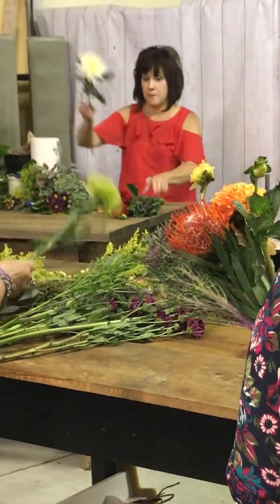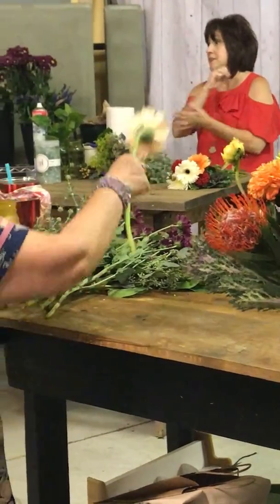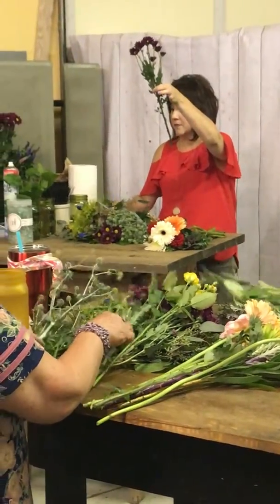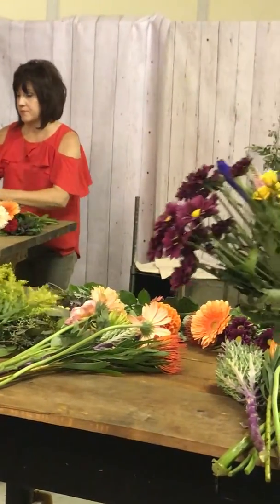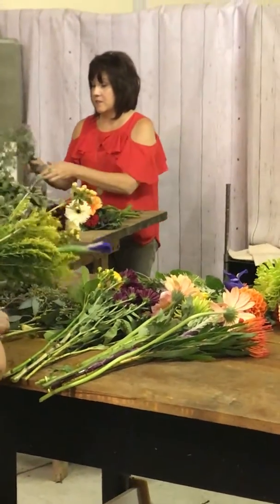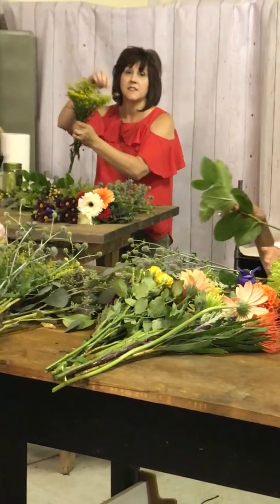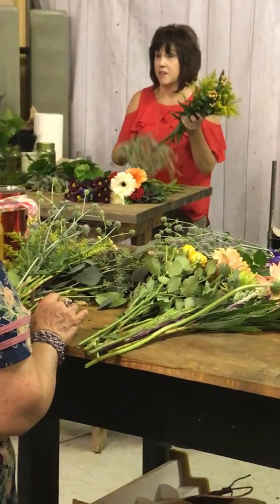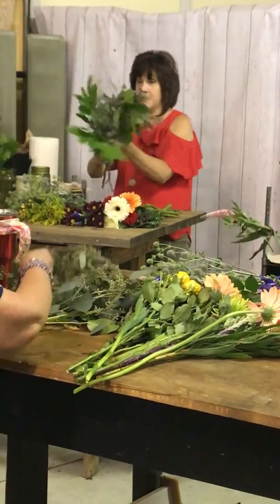Floral Design Class at Bobbie's Flowers, Tempe, AZ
Paula explaining how to separate primary focals, secondary focals, filler and greens from a market fresh wrap before putting it into a vase arrangement.